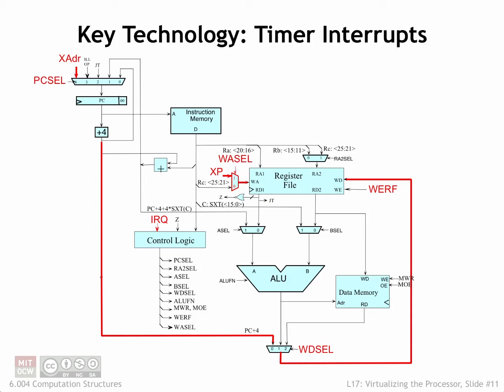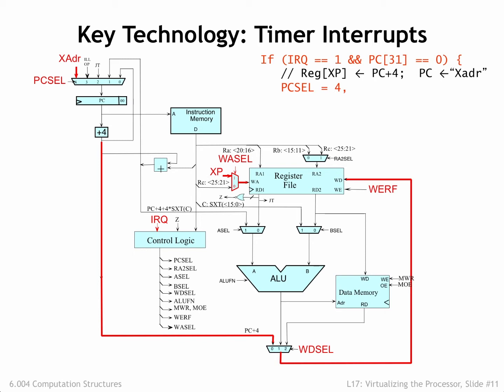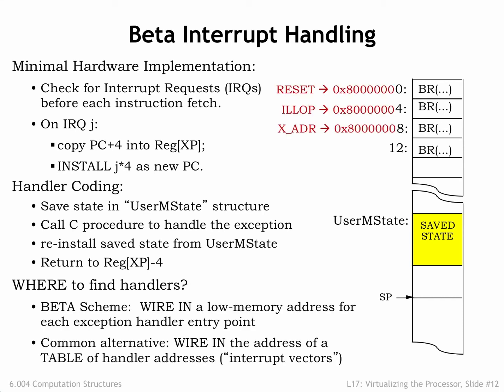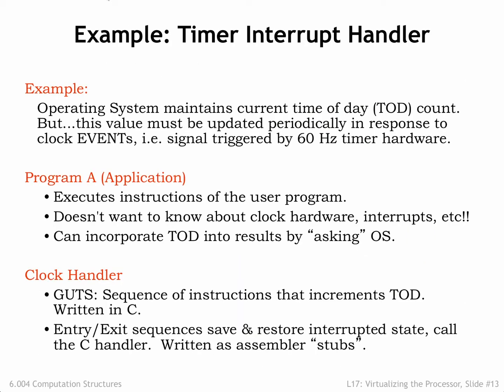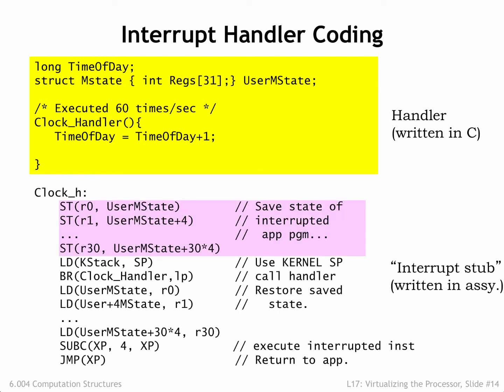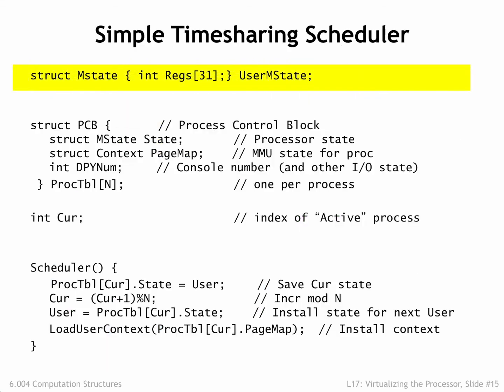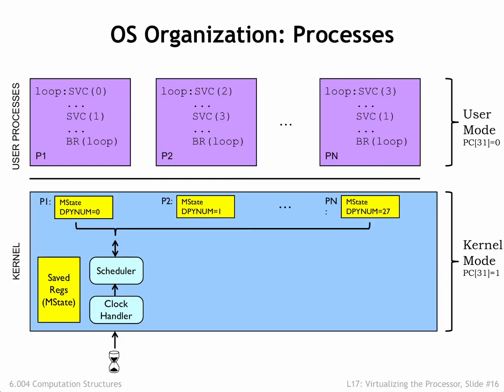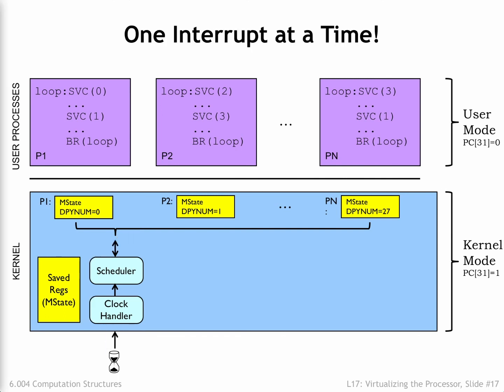17.2.3 Timesharing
17.2.3 Timesharing